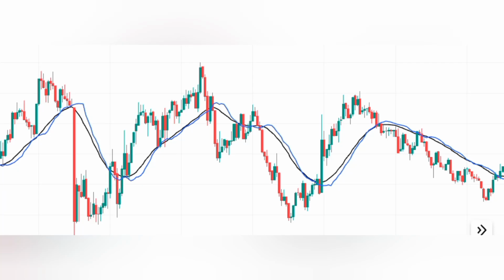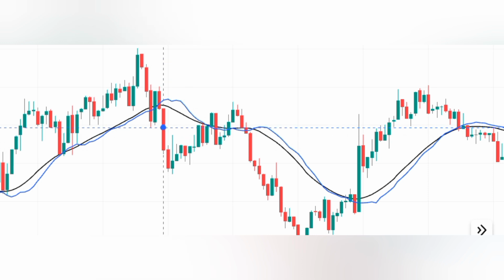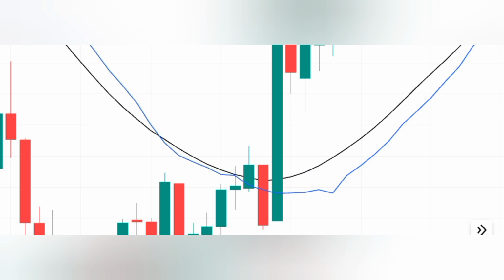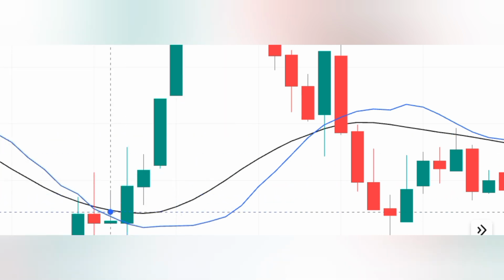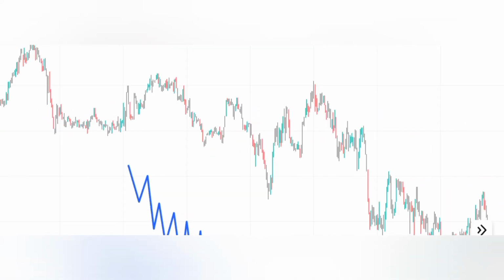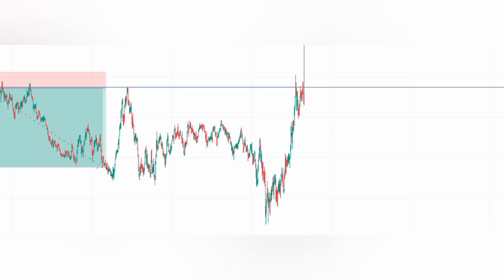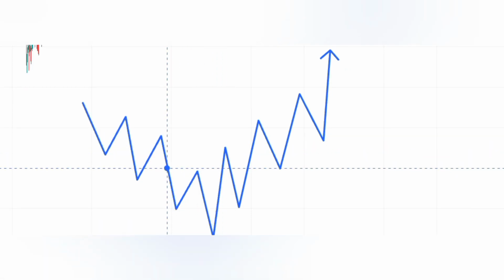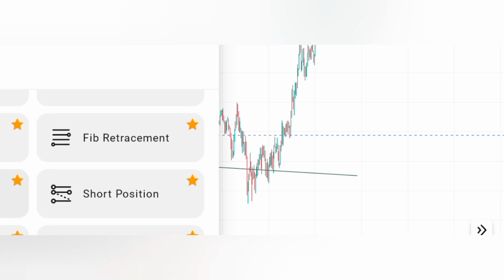1-Minute Scalping Strategy – Easy Forex Day Trading ($100/Day)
this is my 1-minute scalping strategy that will make you profitable in 2025.  watch it to end sothat you don't miss Anything

terms used
trading, forex, day trading, scalping strategy, candlestick patterns. These match top hashtags like Trading, Forex, and DayTrading.